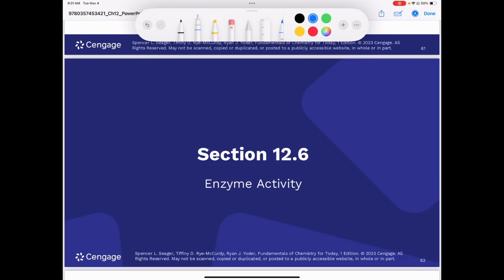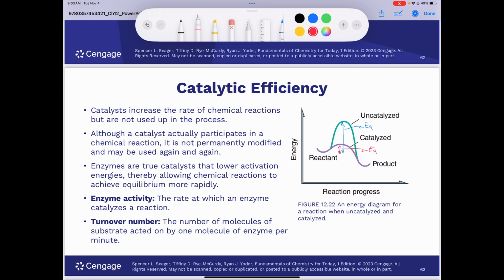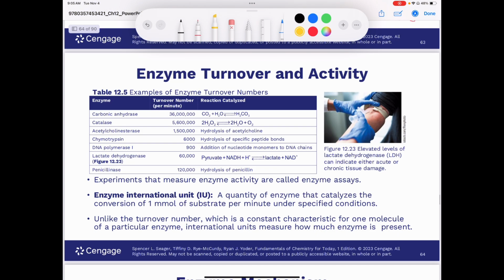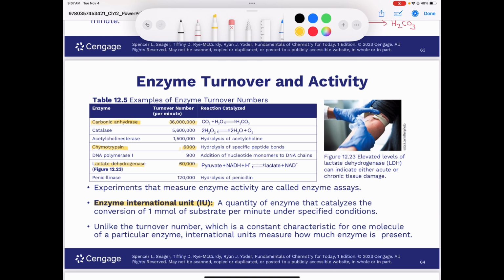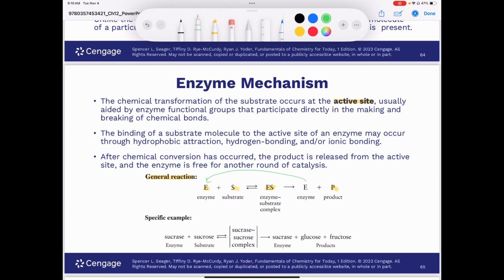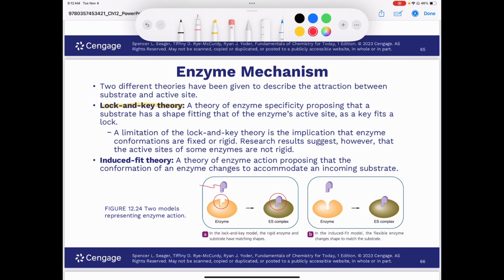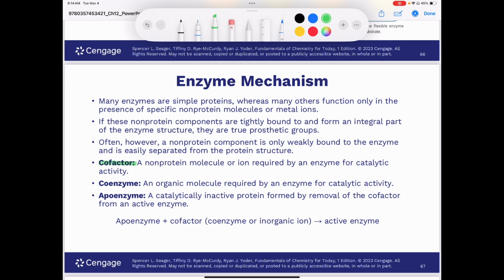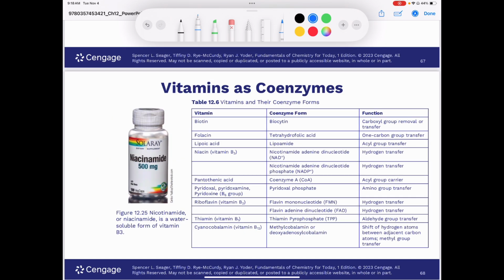CHE 1009 Chapter 12.6